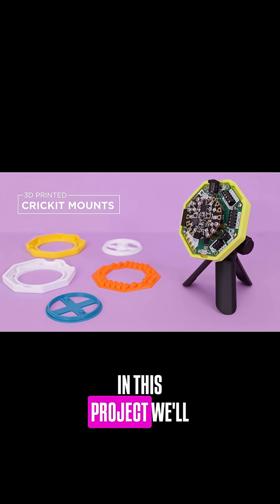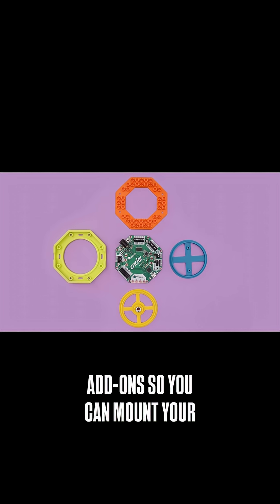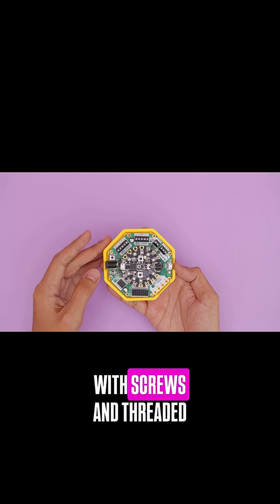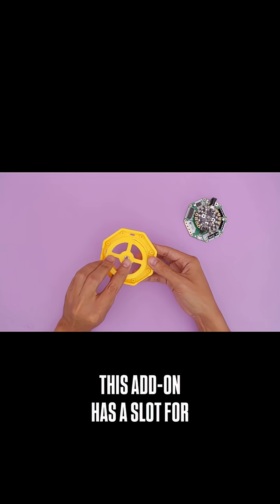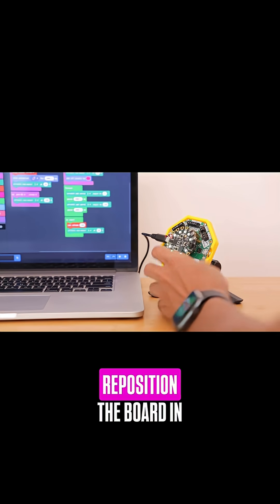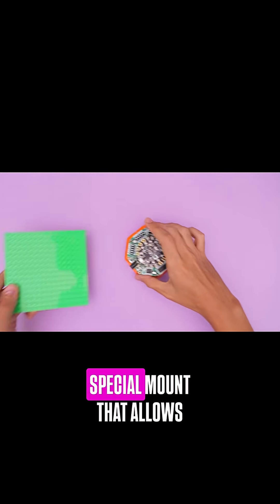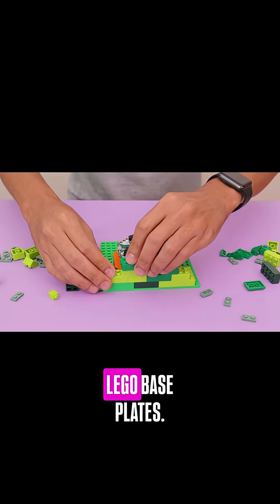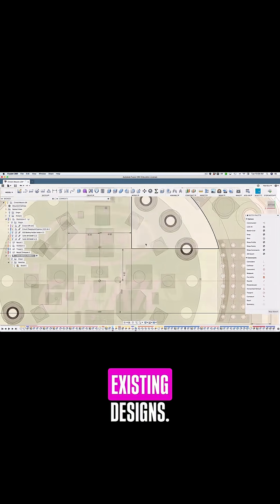secure a CRICKIT board to your project with 3DPrinted Mounts